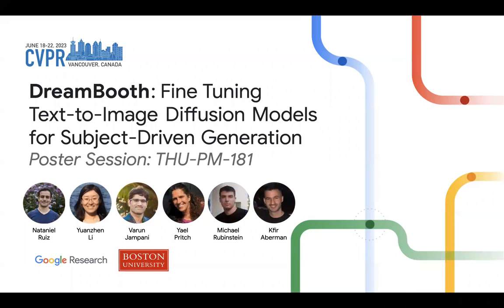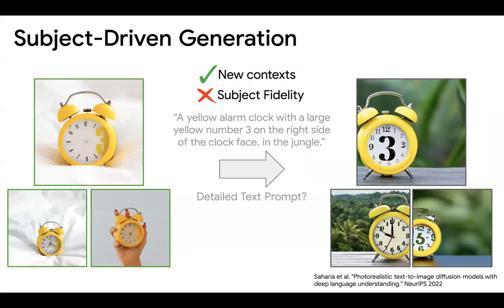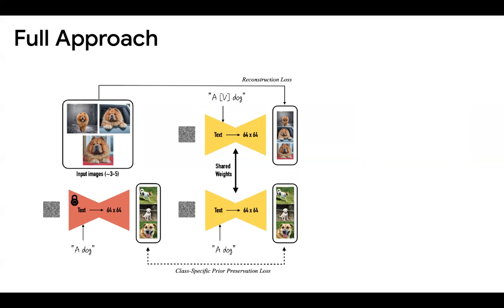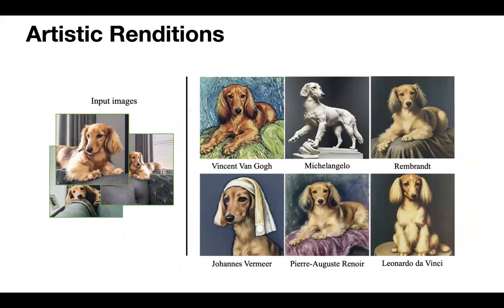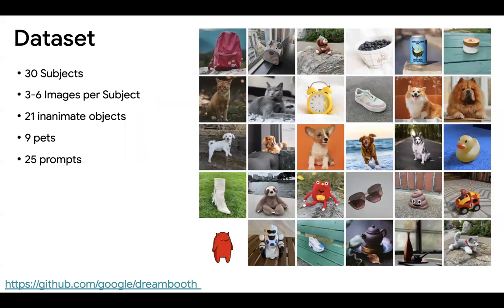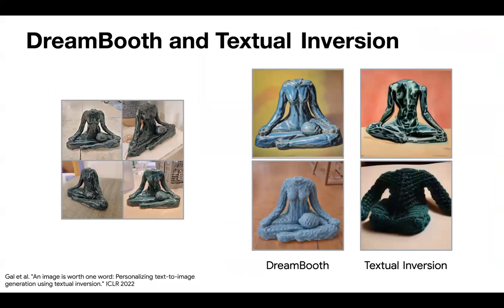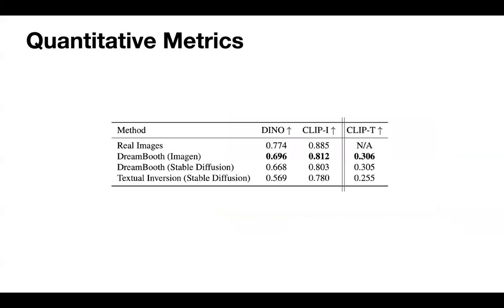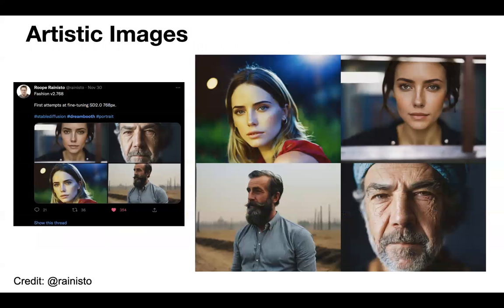DreamBooth CVPR 2023 Oral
CVPR 2023 online oral presentation of DreamBooth: Fine Tuning Text-to-Image Diffusion Models for Subject-Driven Generation.